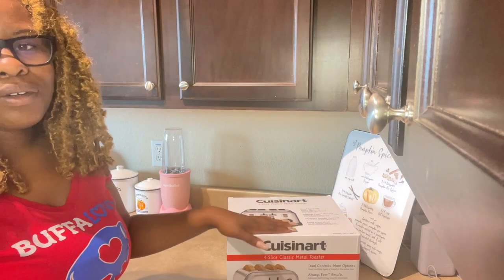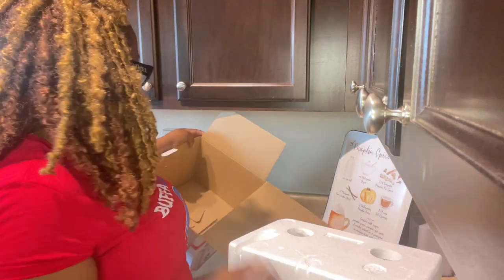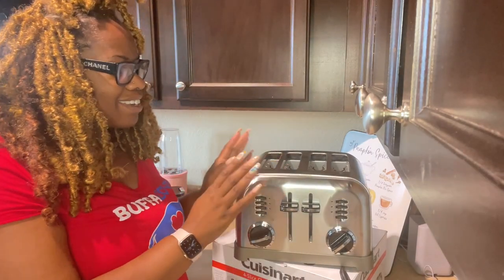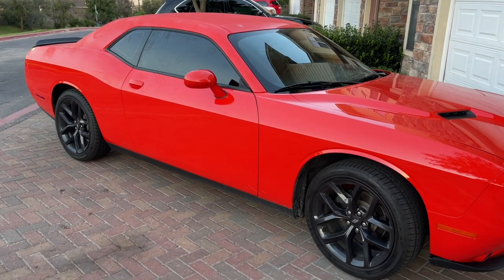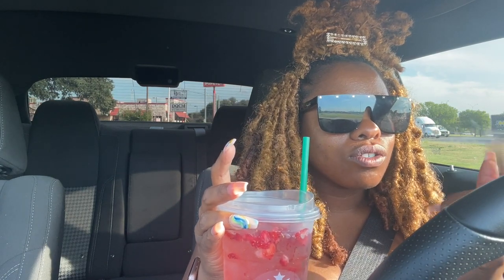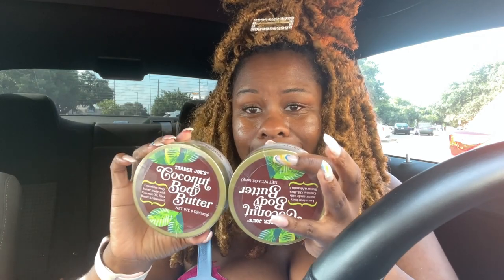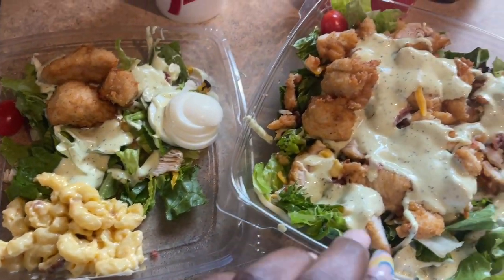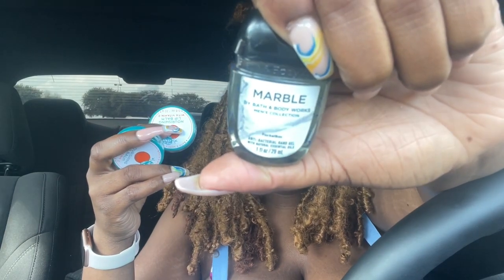What do moms really do on the Weekend ? The BACK 2 SCHOOL PREP IS ON + I GOT A FANCY TOASTER !!!